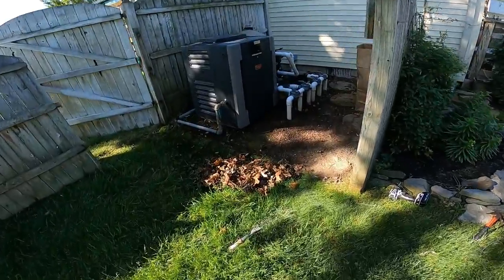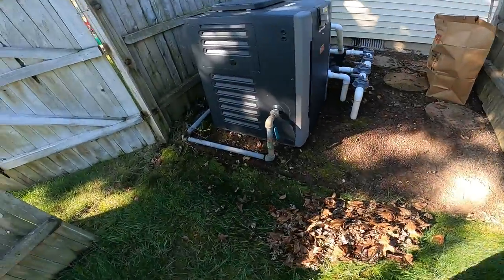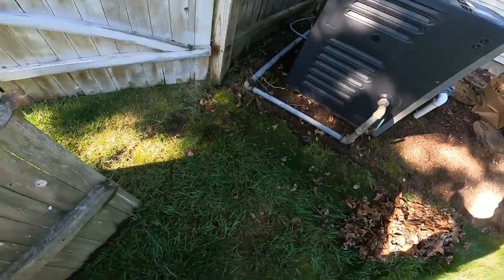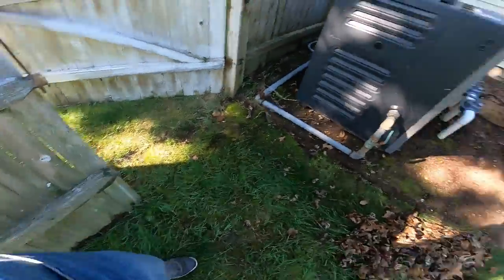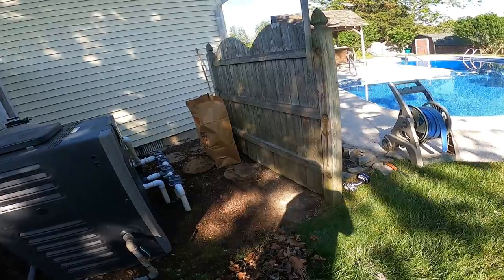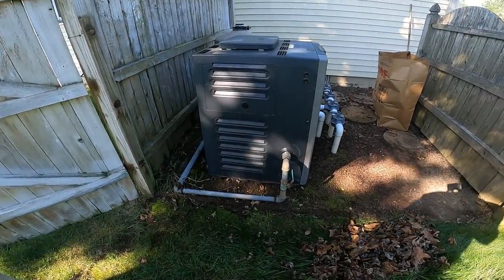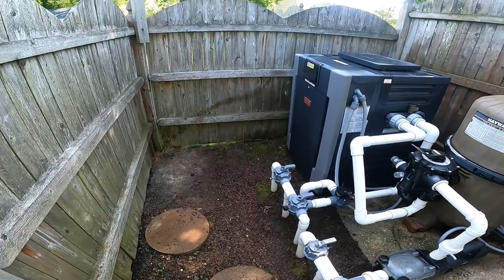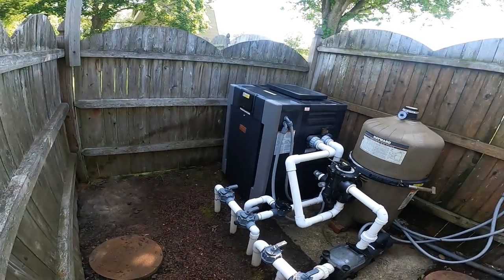Always projects to do.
Cleaning the pool pump and heater area. Had to remove a section of the fence to do this job properly.